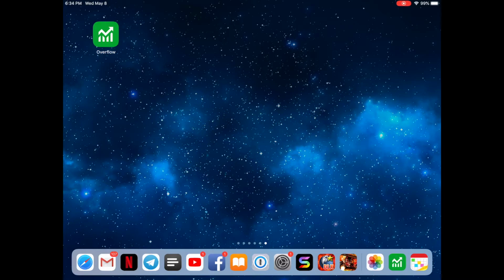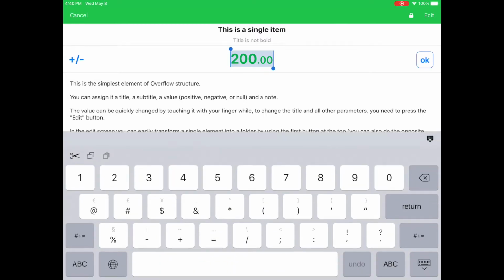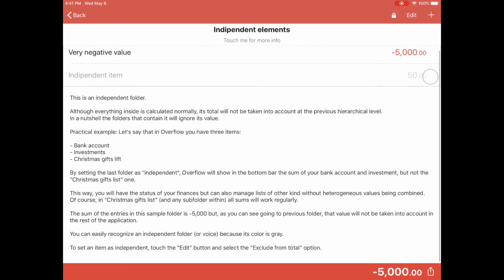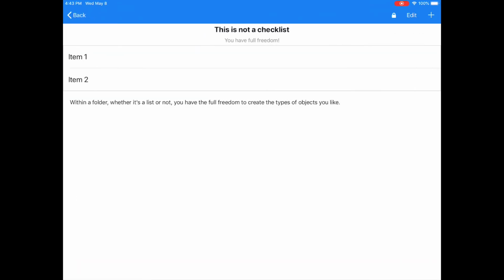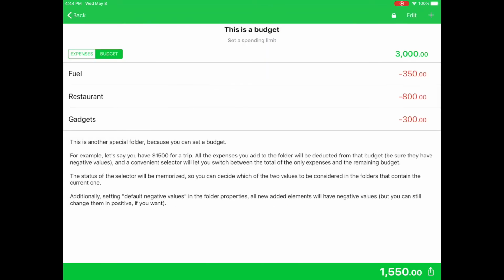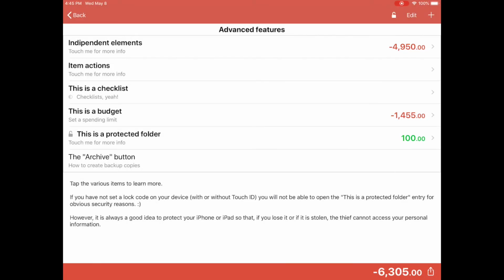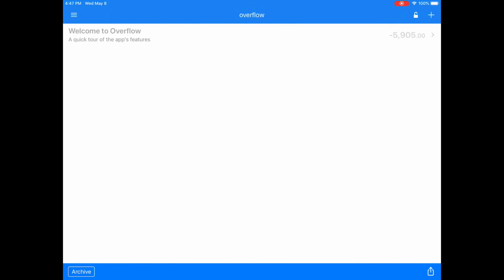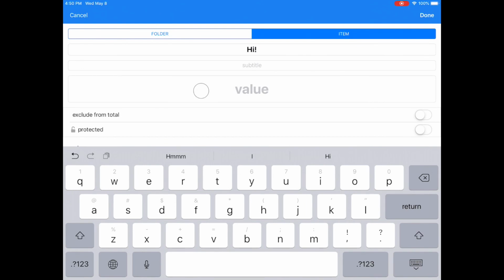Overflow tutorial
With Overflow you can create lists. Not normal lists — well, yes, also normal lists — but, in particular, complex data structures. An example may be finances: your bank account, the amount of your investment or the value of the properties you own. You can see the total value or access various subcategories to analyze the entries in detail, keeping them divided by topic.

Or prepare Christmas gift lists, with related prices, or the checklist of movies to watch, or books to read. And totals can be summed up or calculated separately.

You can also plan a trip setting a budget, and checking at any time whether you're respecting it or not.

This is a quick tutorial of the app.